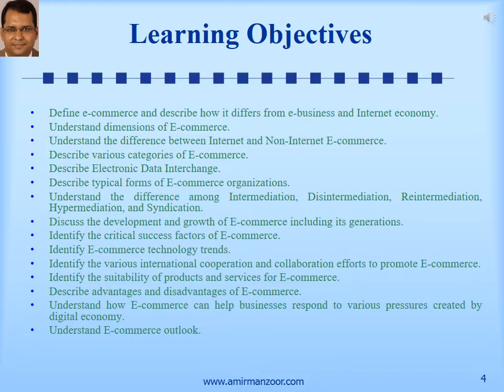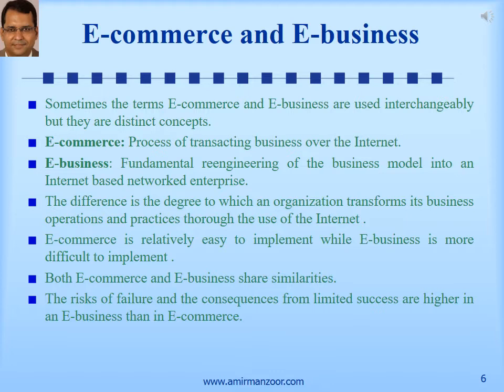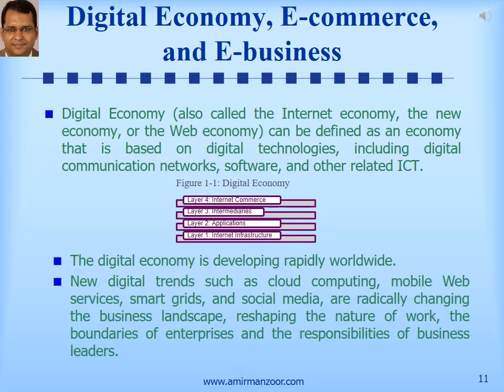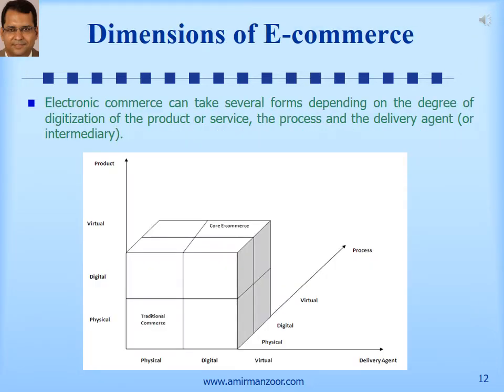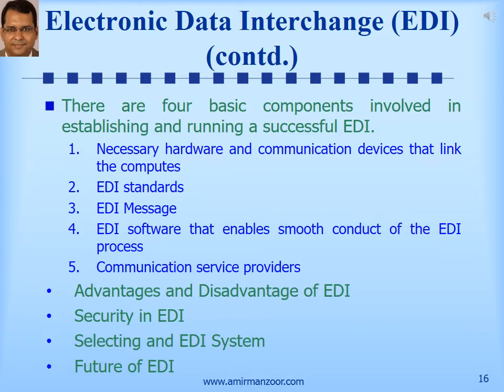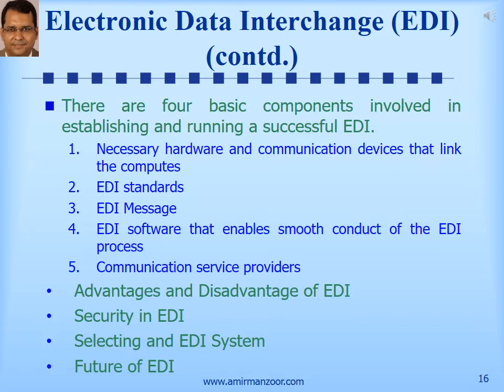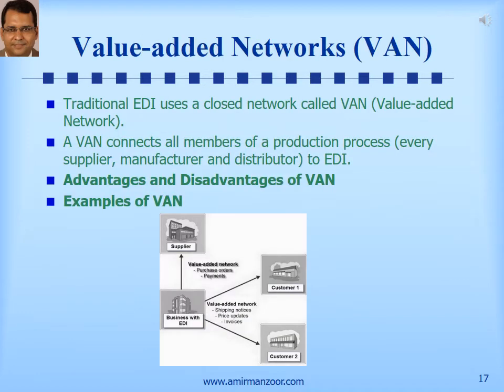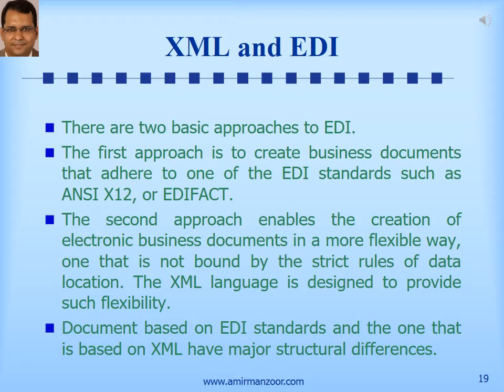E commerce 2018-Chapter 1